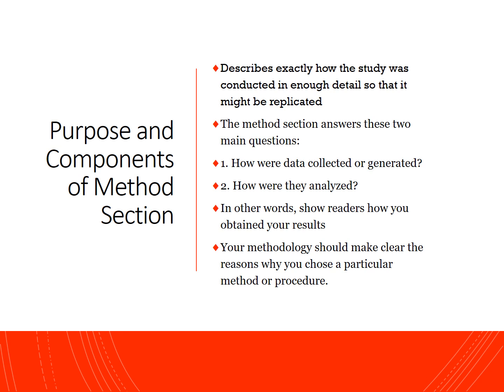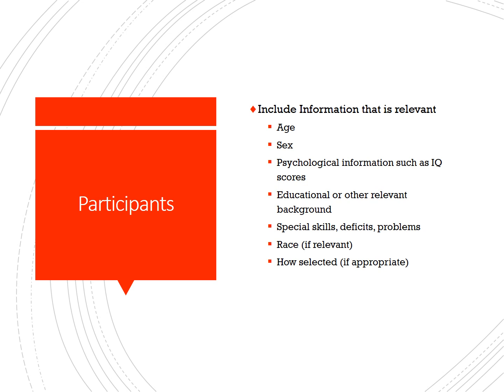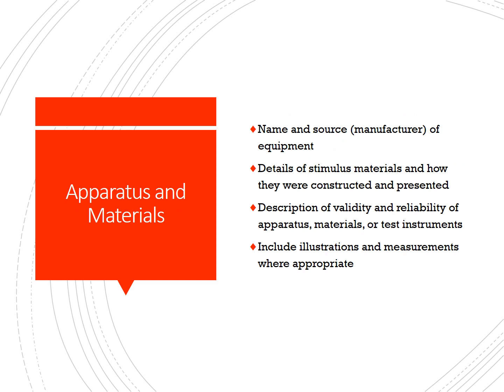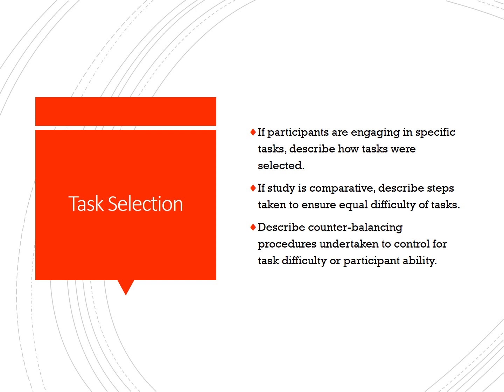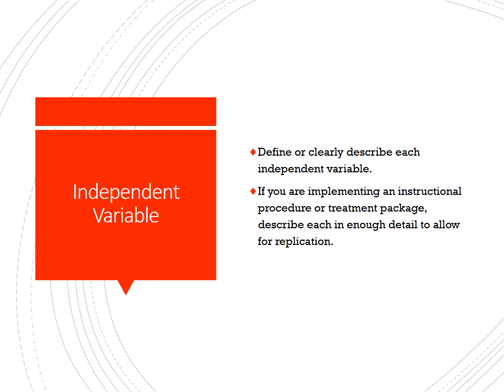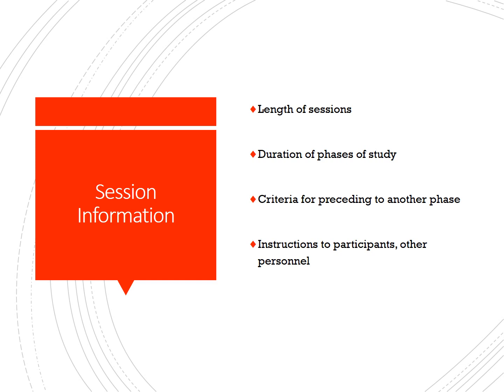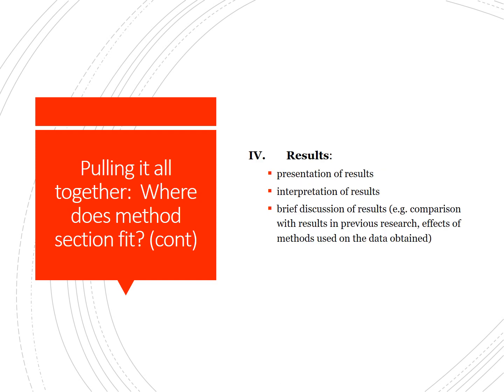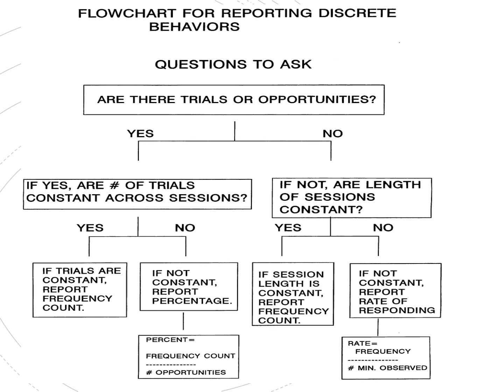Writing a Method Section take 2